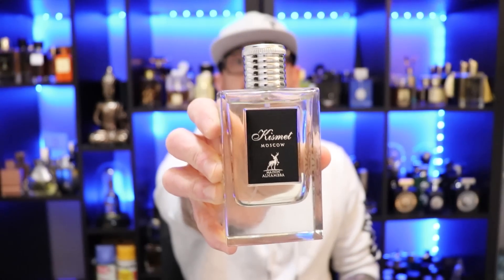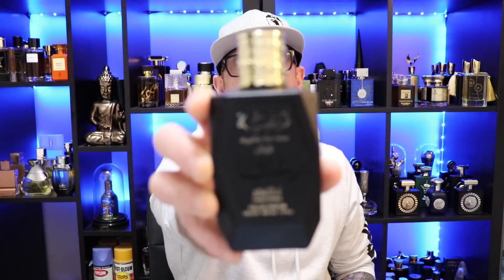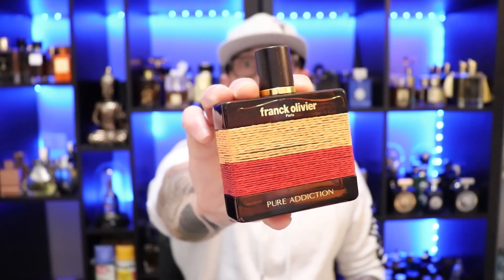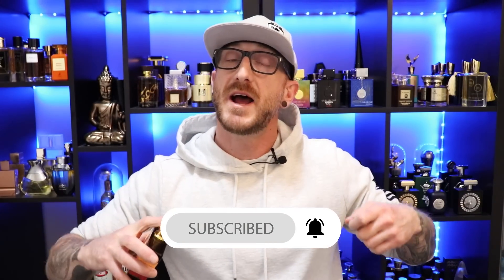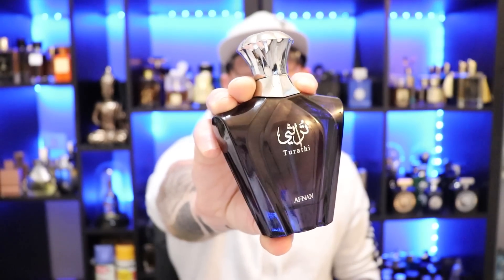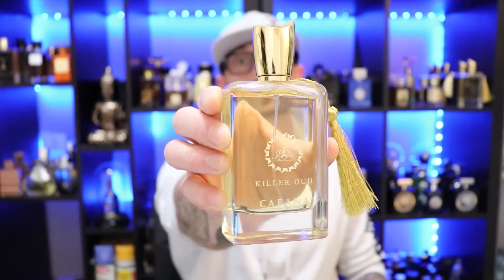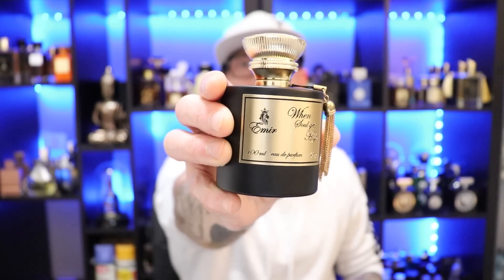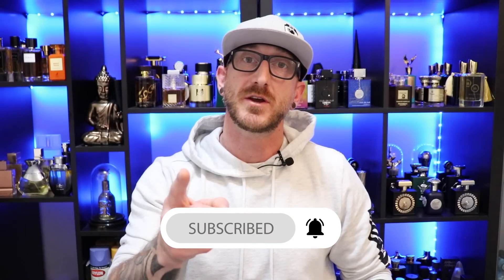10 AFFORDABLE CLONE Fragrances To Smell Great For CHEAP | Men's Fragrance Review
Who doesn't want to smell amazing and save a few dollars? In this video I give you 10 of the best clone fragrances that are afforable and smell fantastic. These men's fragrance dupes are from a wide variety of middle eastern fragrances houses, and even a designer fragrance house. From Lattafa to Afnan to Paris Corner to Maison Alhambra, and many more! These 10 Affordable Clone Fragrances will definitely leave you smelling fantastic on the cheap.

💲 Discount Men's Fragrances at JomaShop